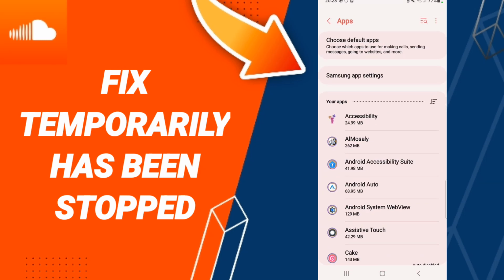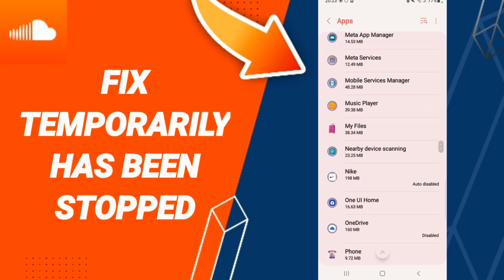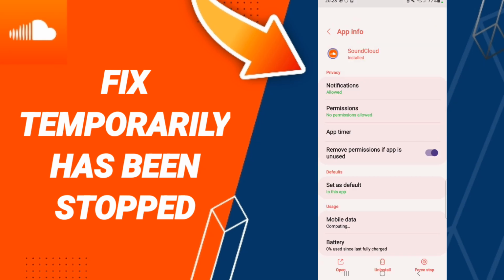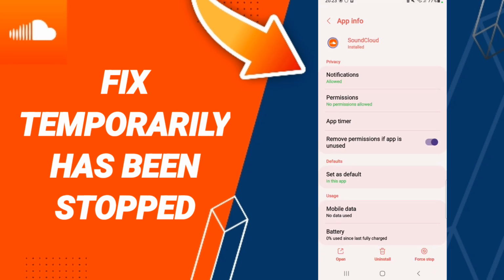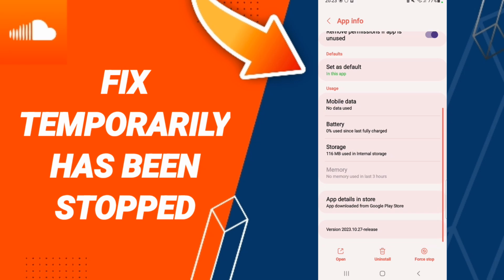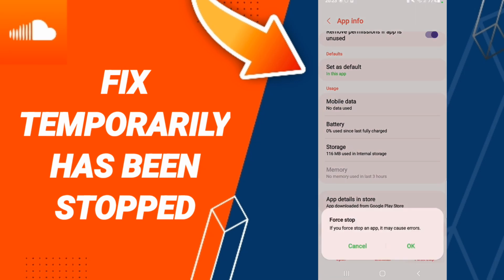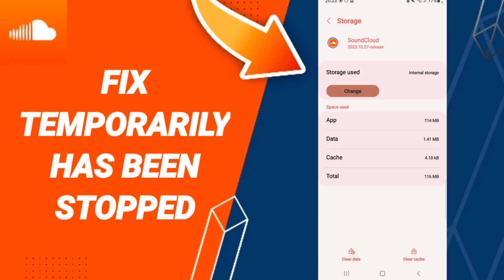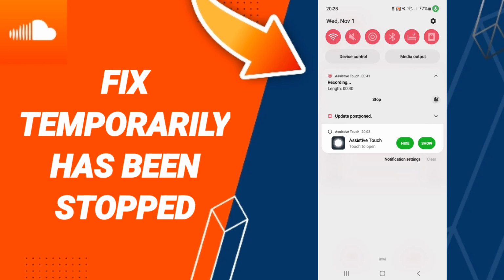How To Fix Temporarily Has Been Stopped On SoundCloud App 2023